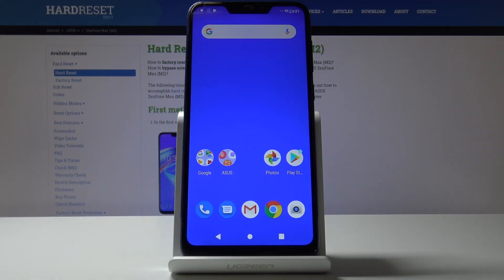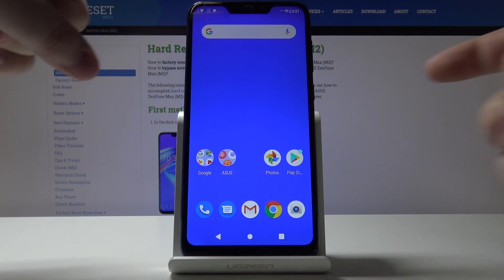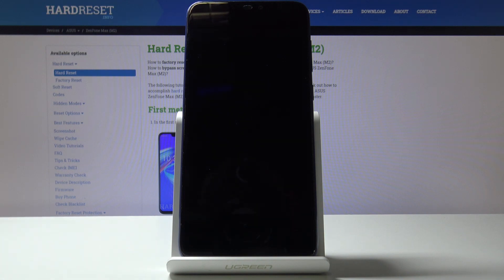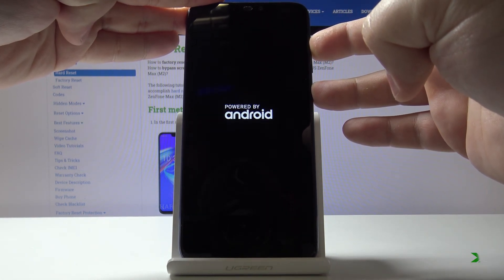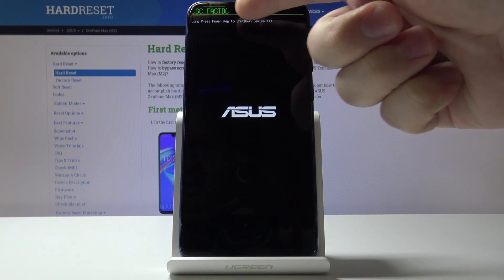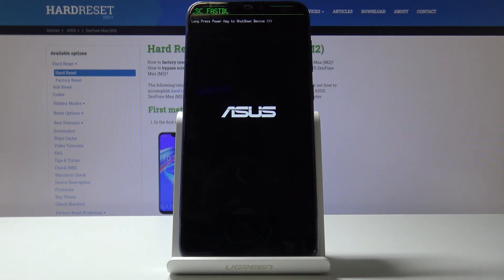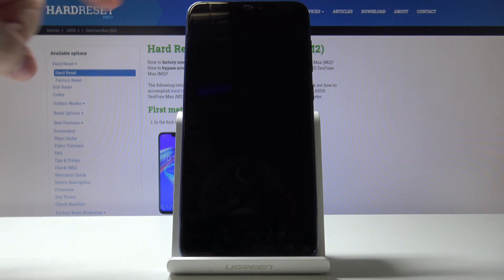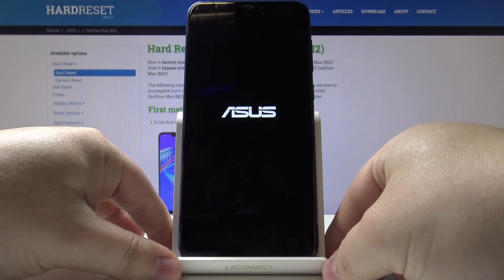How to Use Fastboot Menu in ASUS ZenFone Max M2 – Open & Quit Fastboot Mode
Learn more info about ASUS ZenFone Max M2:
Fastboot mode is a very helpful tool that allows you to perform a lot of interesting operations such as flash a custom recovery, rom, kernel or unlock/relock bootloader. Don’t waste your time and discover how to open and quit Fastboot Mode in Asus ZenFone Max M2 device. If you would like to restore backups or flash system updates, then you are in a good place. Only you have to do is follow our few simple steps presented in the above video.

How to enable Fastboot Mode in ASUS ZenFone Max M2? How to activate Fastboot Mode in ASUS ZenFone Max M2? How to use Fastboot Mode in ASUS ZenFone Max M2? How to exit Fastboot Mode in ASUS ZenFone Max M2?